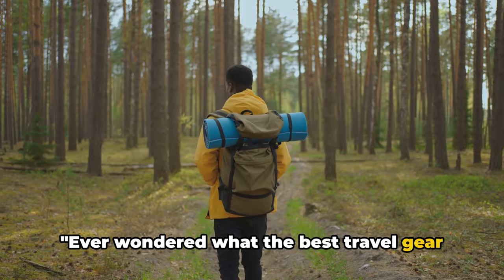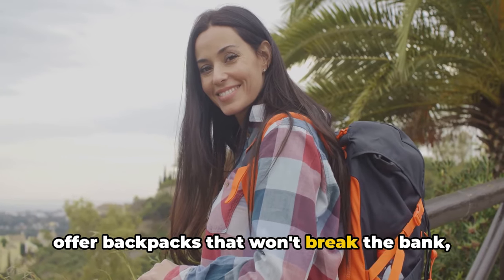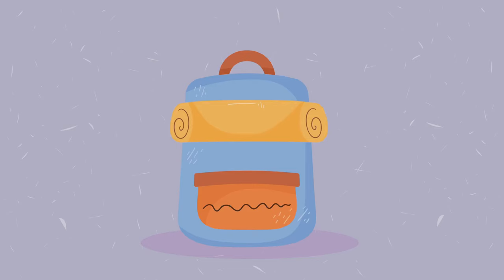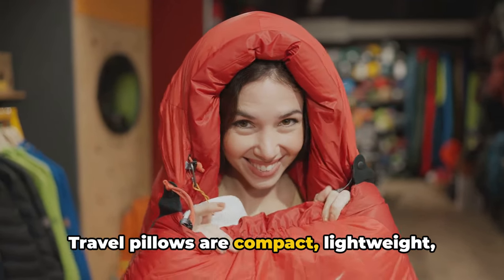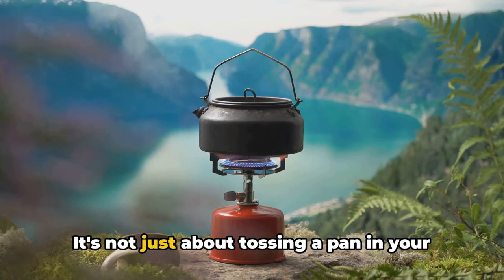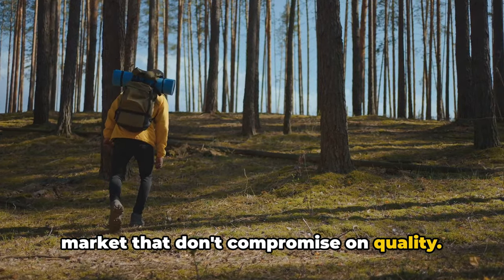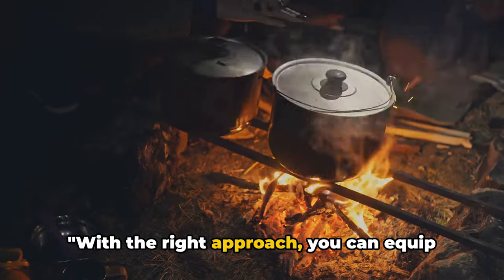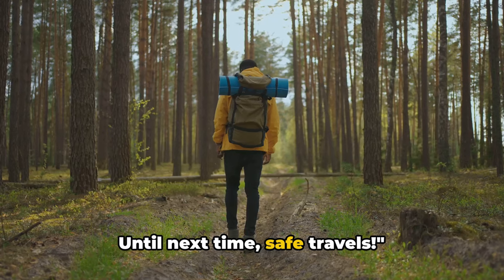Adventure on a Budget: Your Affordable Gear Guide!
Gear up for your next adventure without breaking the bank! 🎒⛺️ Discover the ultimate guide to thrifty travel gear and unlock affordable options for all your outdoor escapades. From budget-friendly backpacks to durable yet inexpensive camping essentials, we've curated the best gear options to ensure you're ready for any journey ahead. Say goodbye to overpriced equipment and hello to affordable adventure with our expert tips and recommendations. Let's make your next trip memorable without blowing your budget!

OUTLINE:
00:00:00
“Opening Question”
00:00:31
“The Backpack Debate”
00:02:36
“Sleeping Gear Showdown”
00:04:26
“Cooking Essentials”
00:06:31
“Thrifty Travel Gear Summary”
00:08:23
“Closing Remarks”

Best Travel Gears